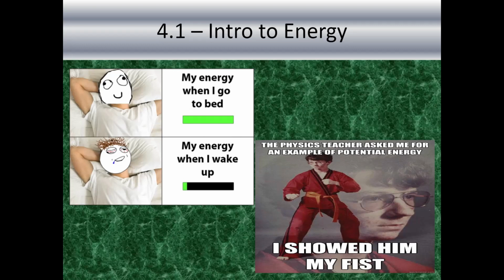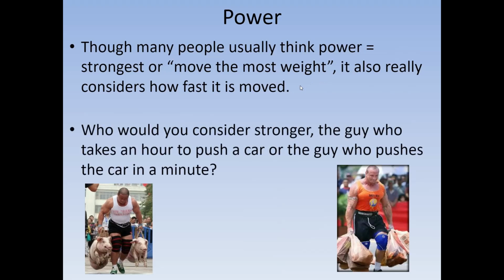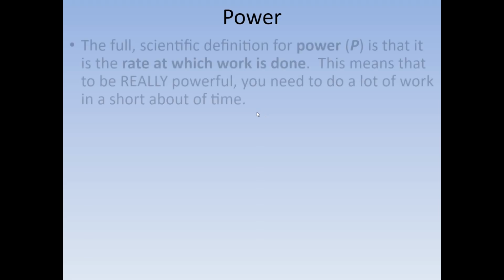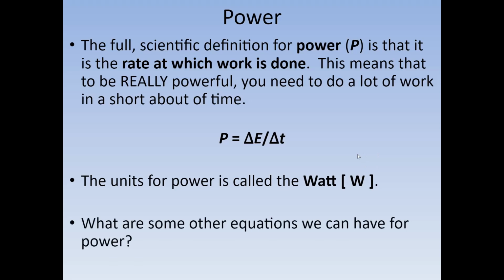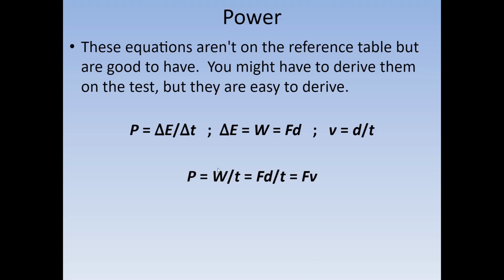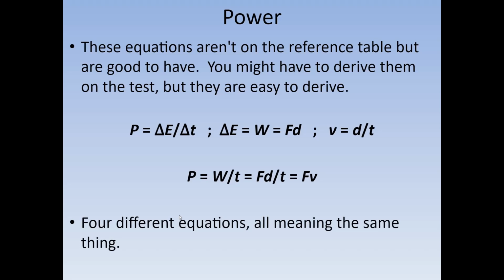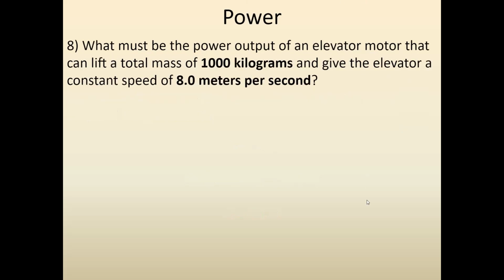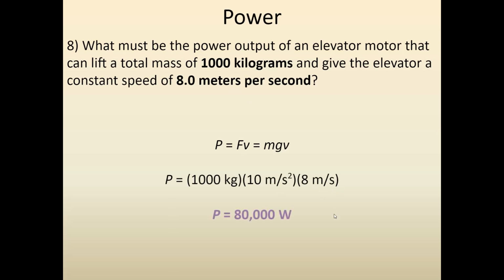APP1 4.3 - Power